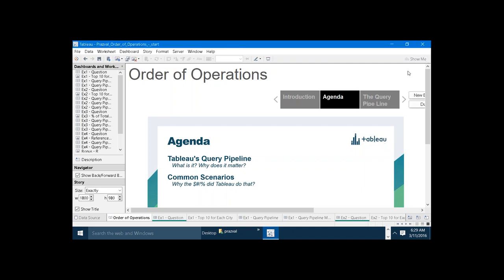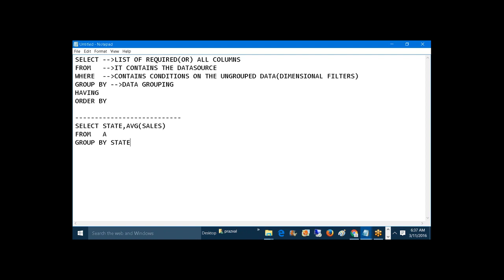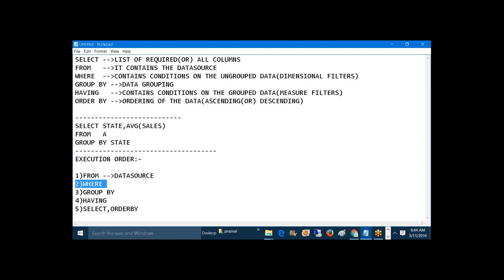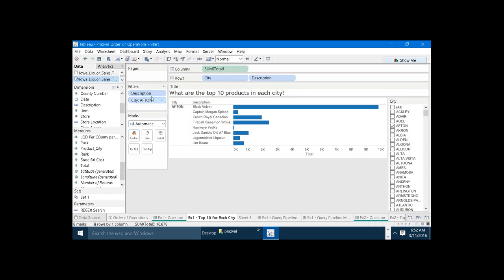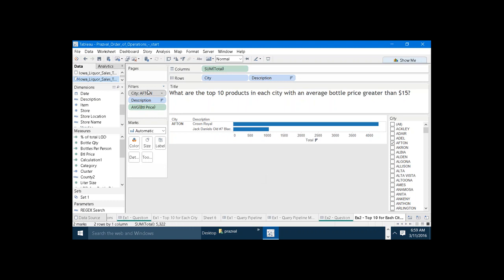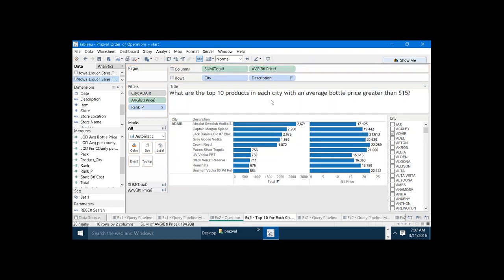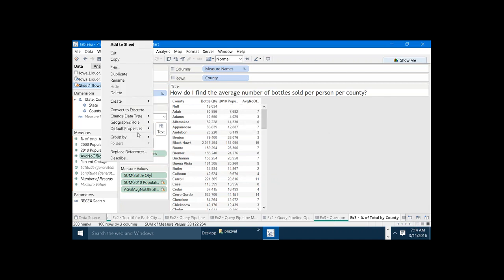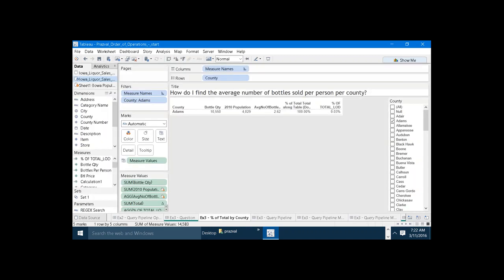(Class39) Tableau Developer Tutorial for Beginners || ORDER OF OPERATIONS PART 1